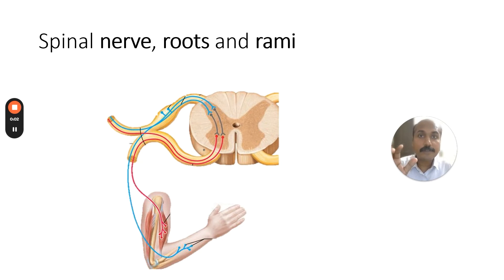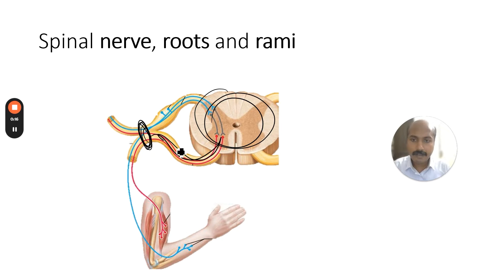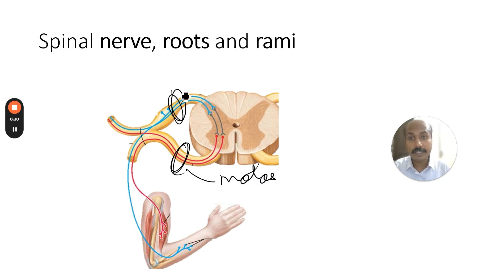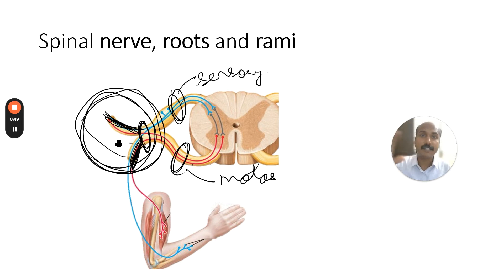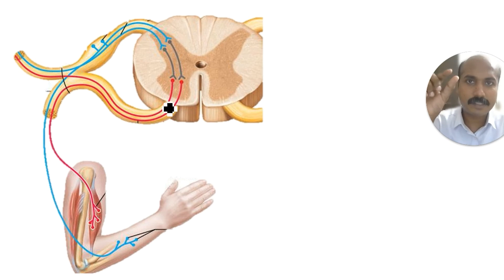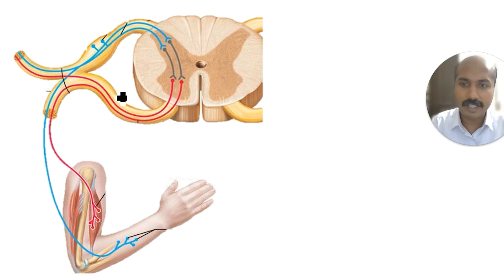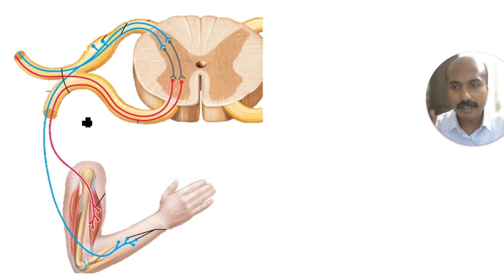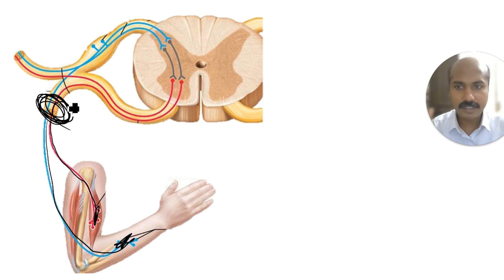Root, Ramus and Trunks - in ONE MINUTE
IN ONE MINUTE, I explain whats a spinal nerve trunk, root and ramus